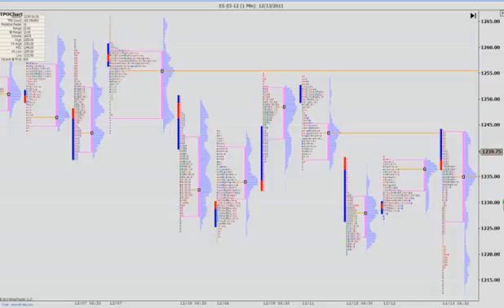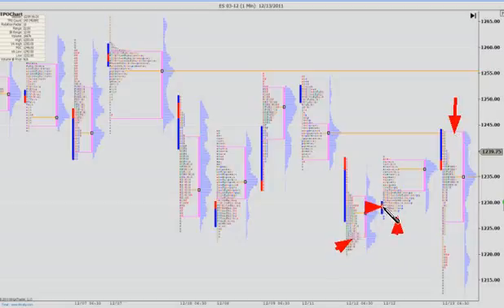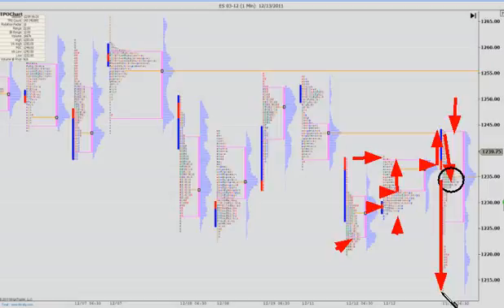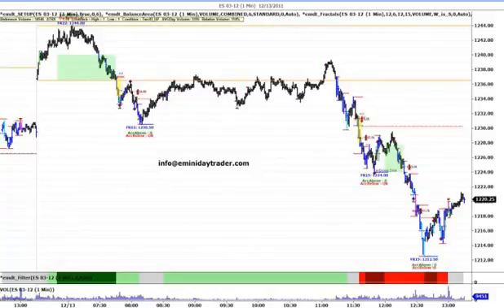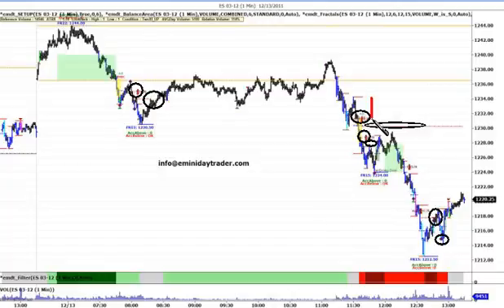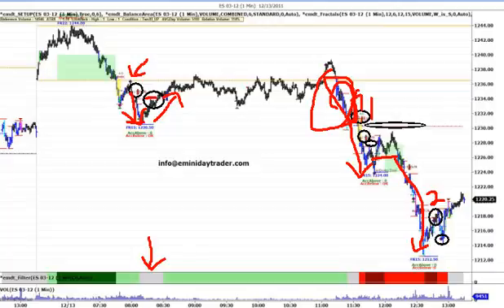emini trades 12-13-2011